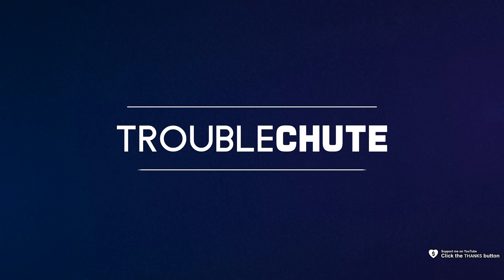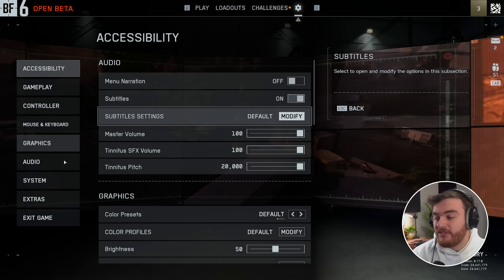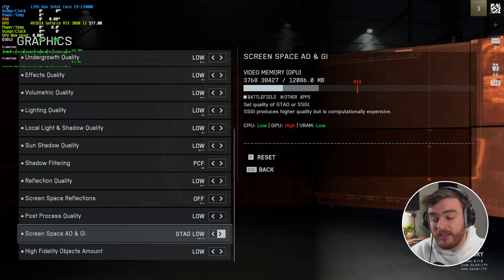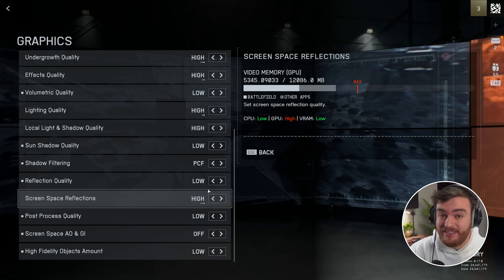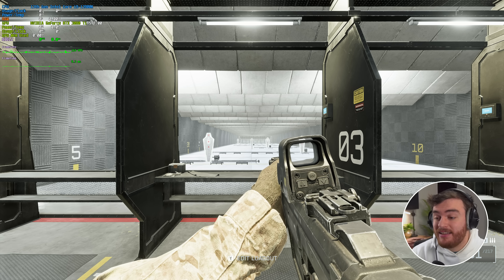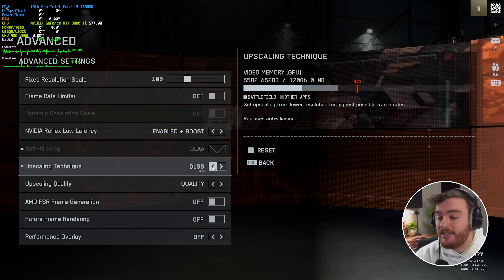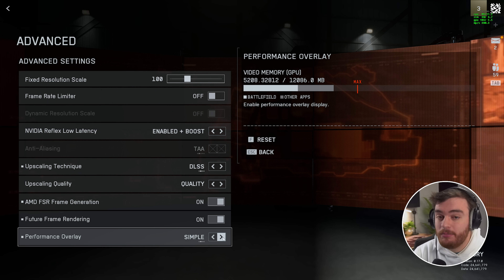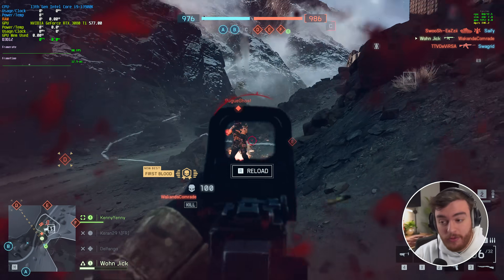BEST Optimization Guide | Battlefield 6 Open Beta | Max FPS | Best Settings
Playing Battlefield 6 Beta? Want to optimize the game for the best performance and visuals? Want more FPS out of your game? Don't worry; there are a lot of small changes and tips you can use to get the most out of your game. By the end, you should have a high, smooth FPS with this best settings optimization guide.

Timestamps:
0:00 - Intro/Explanation
0:19 - Firing Range / Test Area
0:39 - Competitive Edge Settings
2:45 - Graphics Presets & Benchmark
3:55 - Graphics Optimization (BIG FPS Boost)
8:25 - Optimized Performance
9:35 - Native AA & TAA
10:54 - Upscaling (HUGE FPS Boost)
12:03 - Frame Generation
13:15 - FPS Limiter (Stop lag elsewhere)